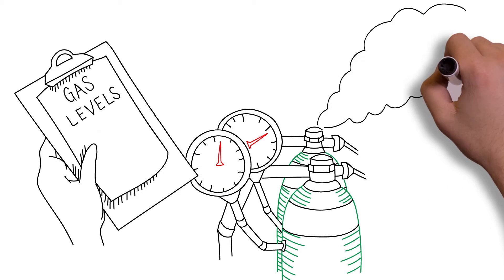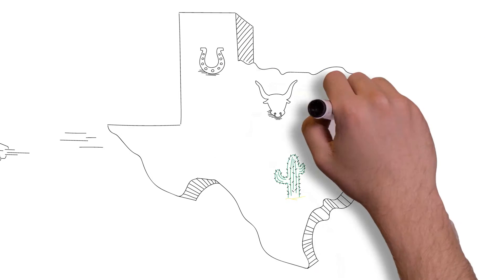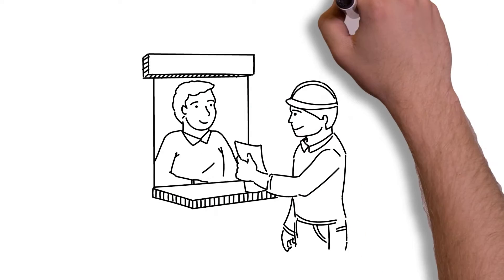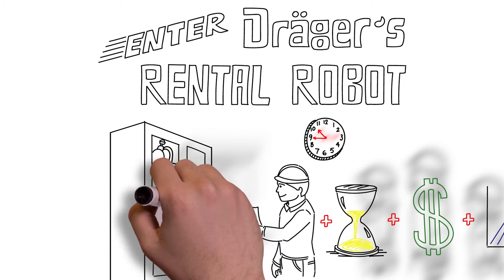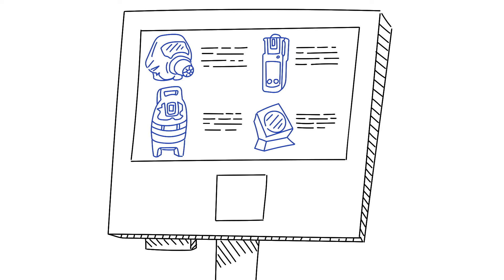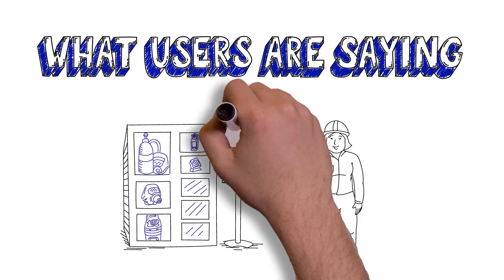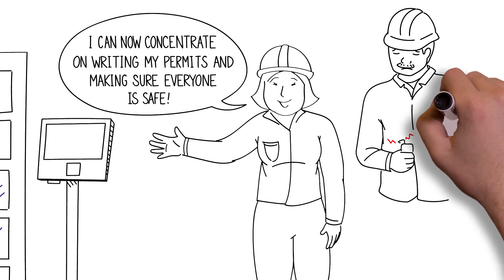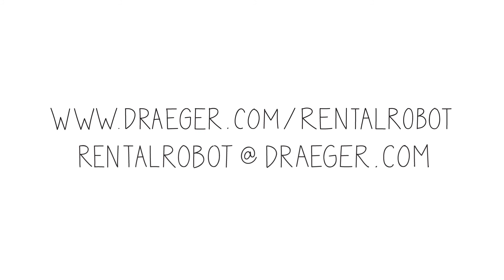Dräger Rental Robot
The Rental Robot is an automated material warehouse for your safety equipment. It reliably supplies every registered user with the correct safety technology and required consumables from its shelves – near the place of use, 24/7. This saves time and resources and creates transparency. We rent out the Rental Robot in various modules with different compartment sizes according to your exact requirements. It offers efficient storage for items as diverse as small gas detection devices or large respiratory protection equipment. We can supply the Rental Robot fully stocked or empty.